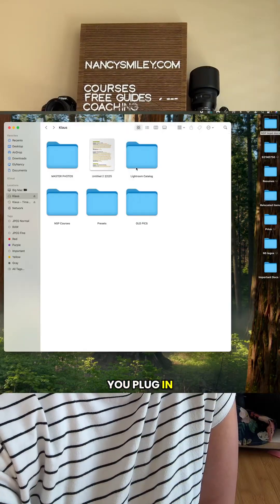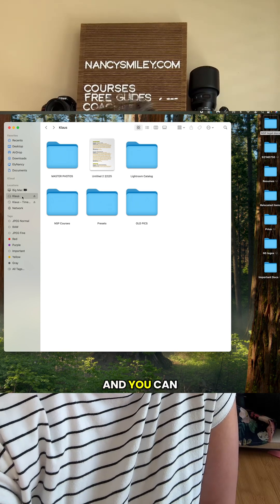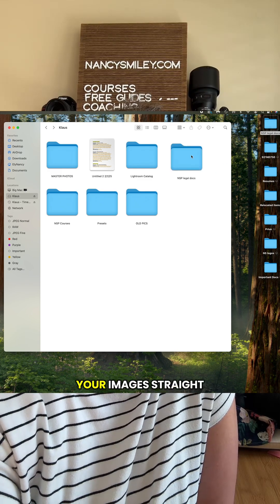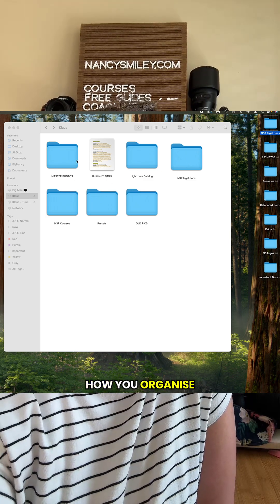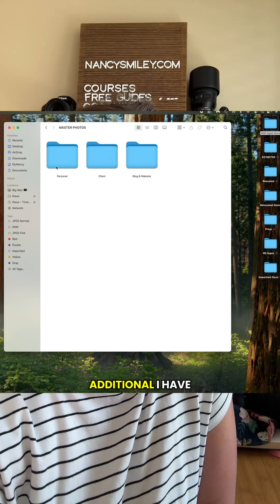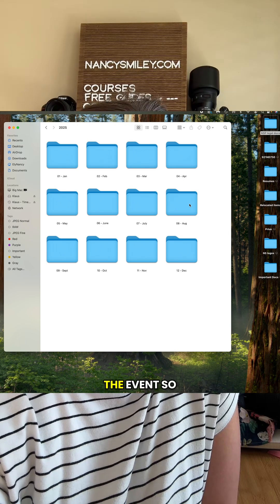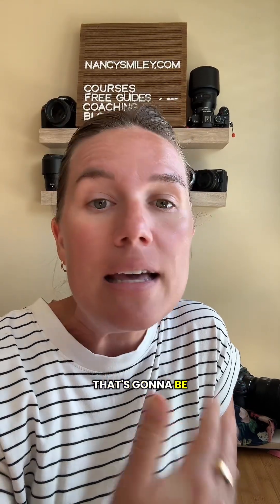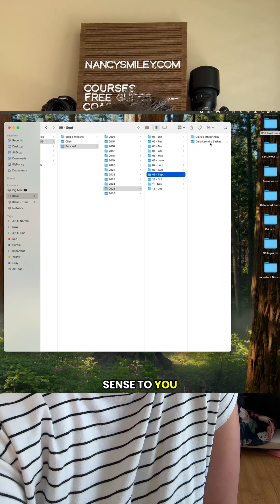How to use an external hard drive to organize your images LIKE A PRO!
What’s the difference between HDD and SSD?